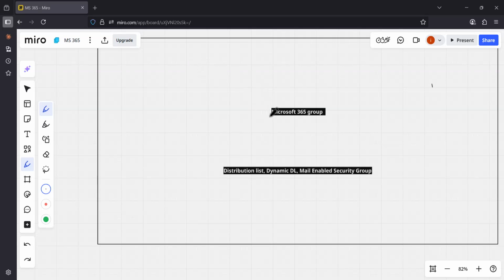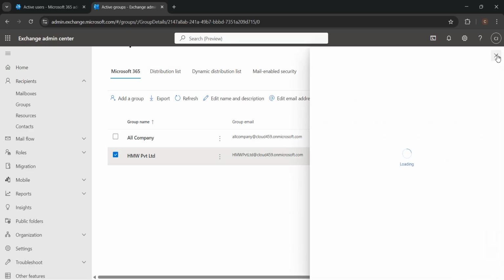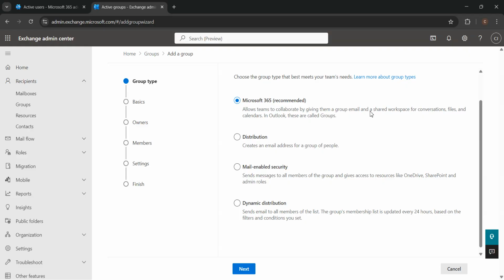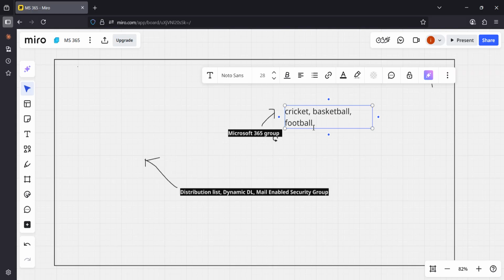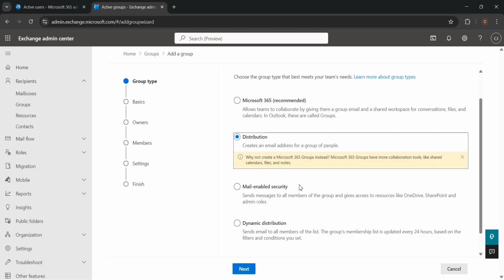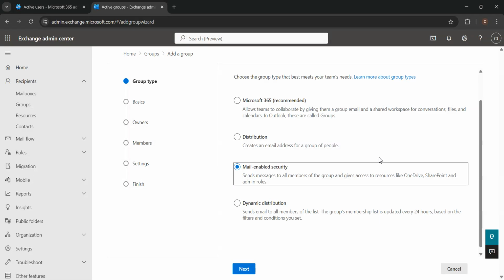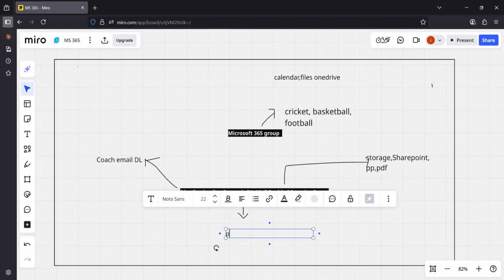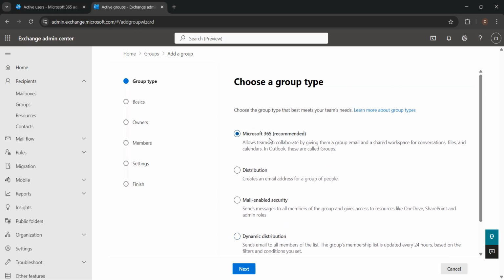MS - 203 -Exchange Microsoft 365 Groups & Distribution List - Day 2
Exchange - Microsoft 365 Groups & Distribution List - Day 2

 Exam MS - 203

1. Distribution List (DL)

Purpose: Used for email distribution only (not security).

Membership: Members are manually added/removed.

Usage:

Send one email to the list → delivered to all members.

Commonly used for teams, departments, or projects.

2. Dynamic Distribution List (DDL / Dynamic DL)

Purpose: Used for dynamic email distribution.

Membership: Members are calculated dynamically based on rules/filters (e.g., department, location, job title).

Usage:

Automatically includes users that match the query.

Reduces manual admin work.

Note: Does not include external users (only directory-based users).

3. Mail-Enabled Security Group (MESG)

Purpose: Serves both email distribution and security access control.

Membership: Members are manually managed (like a security group).

Usage:

Can be used to grant permissions to resources (SharePoint, Teams, file shares, applications).

Can also receive emails like a DL.

Grants access to Finance SharePoint site.

Also receives group-wide emails.

"📌 How to Add Users/Assign License in EntraId -Day 8

"📌 Set Up Windows Server 2025 as an Active Directory Domain Services (AD DS) server - Day 20